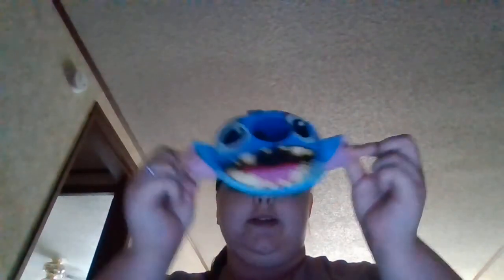What is in my work bag/work purse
hey, guys welcome back to my channel ... today U decided to do a what's in my work bag because I haven't really done a what's in my bag video in a long time.
comment any video ideas you want to see from me as well as some questions you may have since I will probably be doing a q and a here very soon.

have a great day because you deserve it bye for now
     Jayme